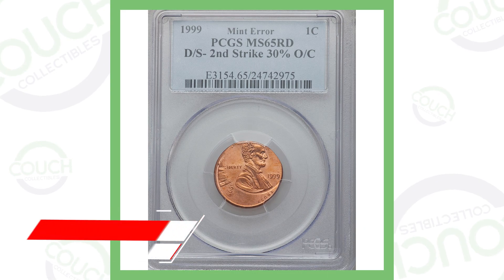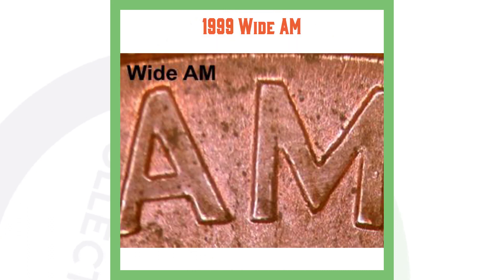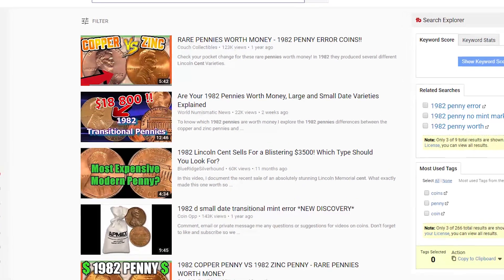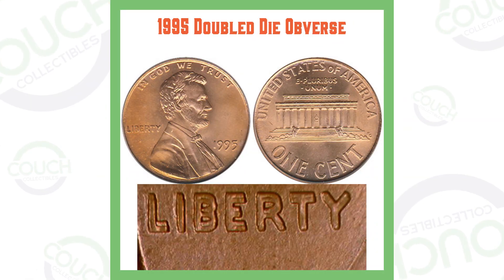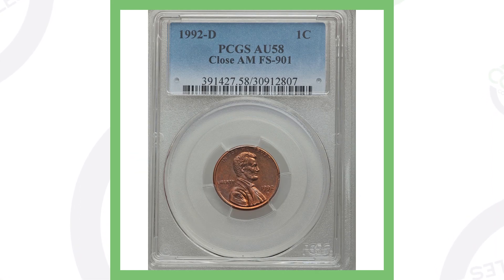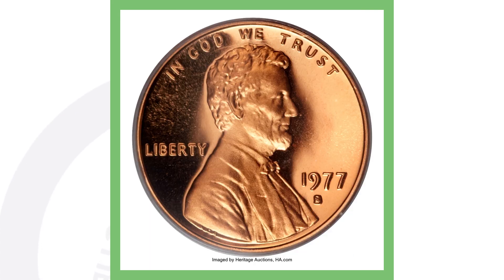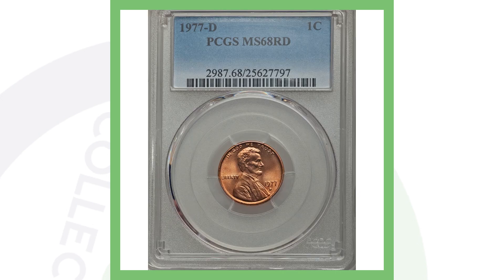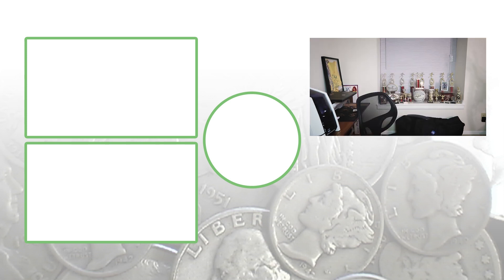TONS OF PENNIES ARE WORTH MONEY!! LOOK FOR THESE COINS IN YOUR POCKET CHANGE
These are tons of pennies worth money! Look for these coins hiding in your pocket change. We discuss rare error pennies that are valuable coins. Look out for these error coins that could be worth more than their face value.